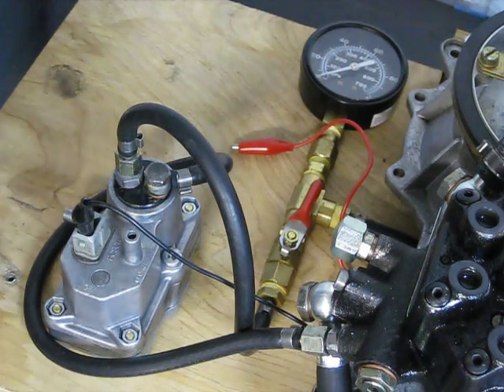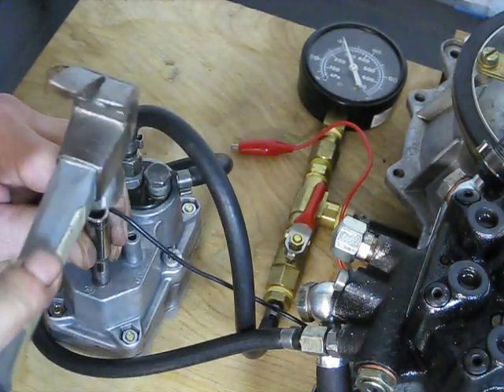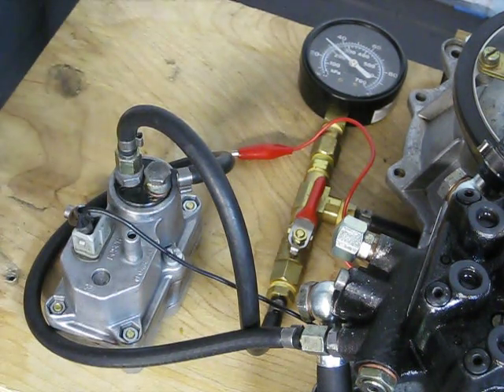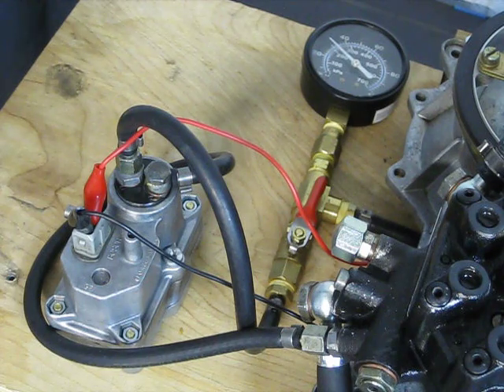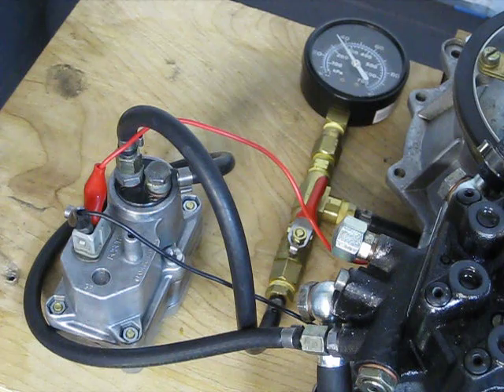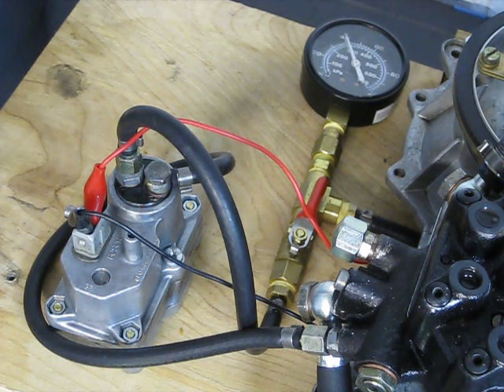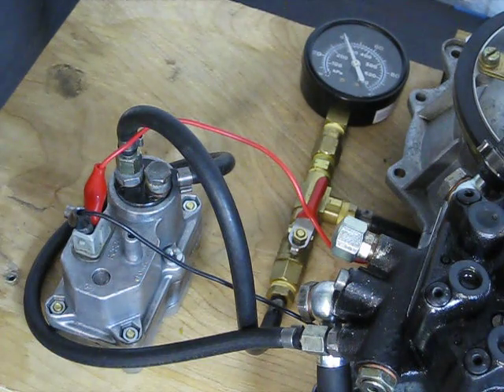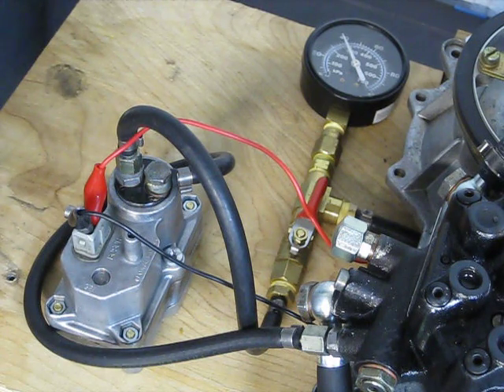928 Classics - CIS Warm-up Regulator (WUR)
Testing and setting a Bosch K-Jetronic CIS warm-up regulator, Porsche 928.